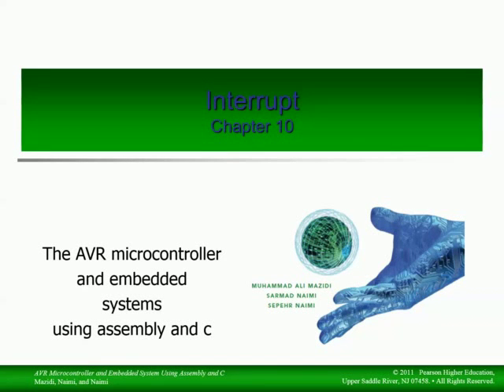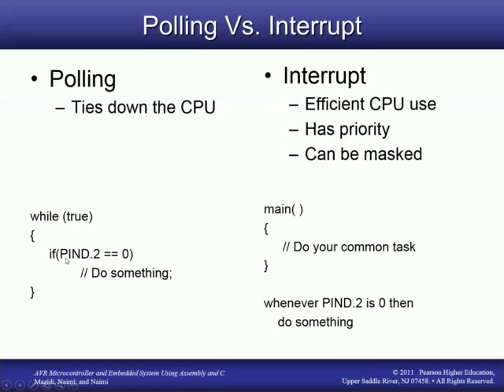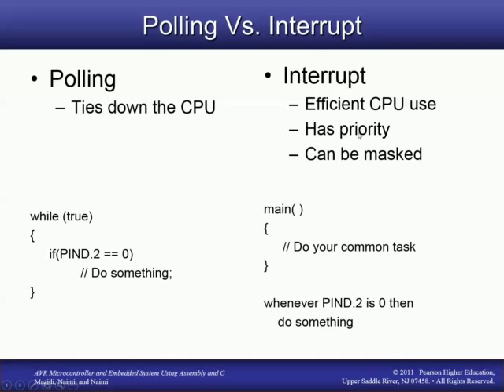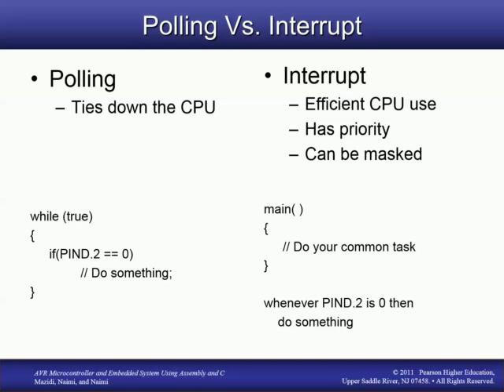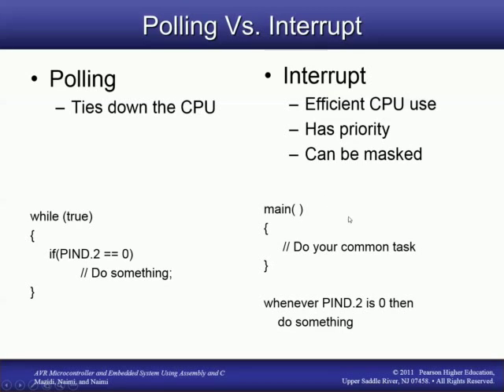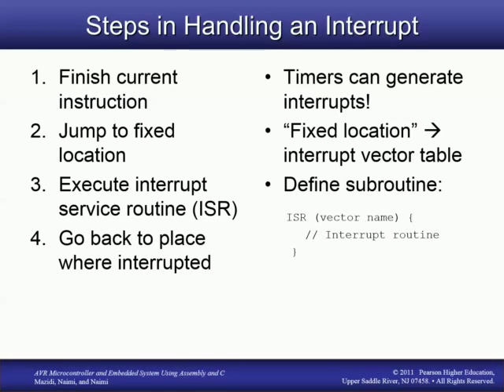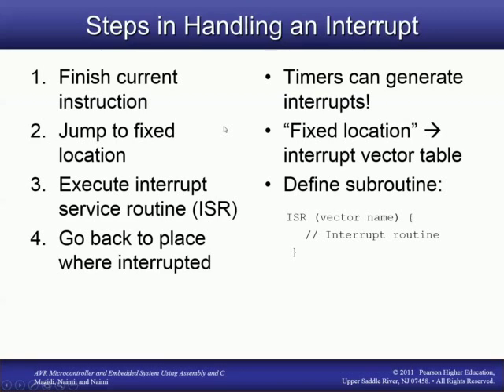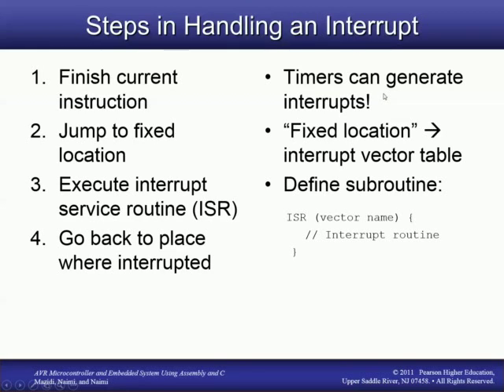Lesson F --- interrupts